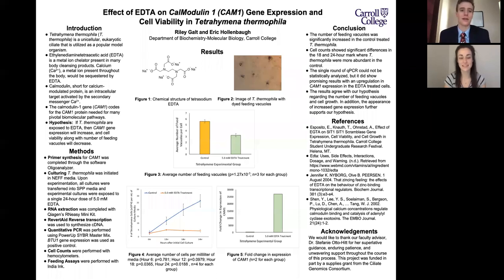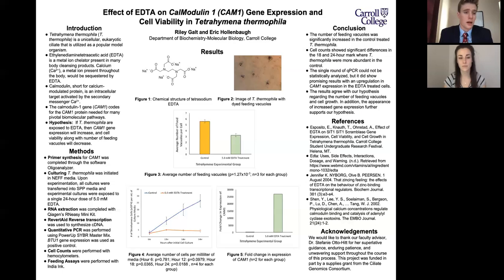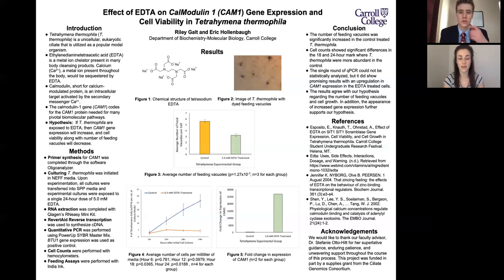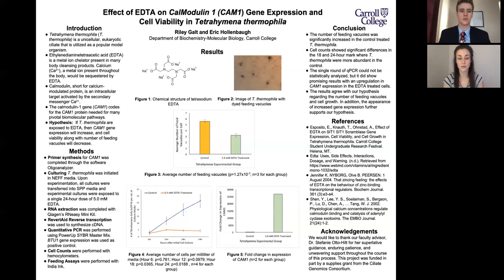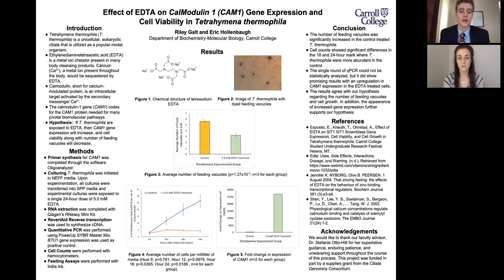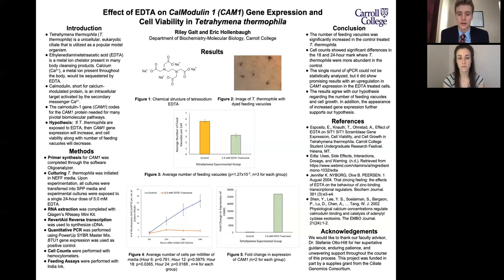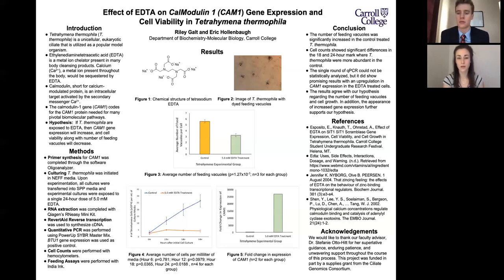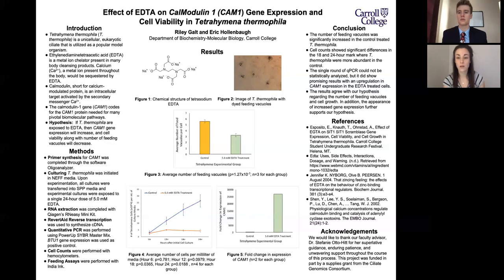Effect of EDTA on CalModulin 1 (CAM1) Gene Expression and Cell Viability in Tetrahymena thermophila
Eric Hollenbaugh and Riley Galt, Carroll College

The use of metal ion chelators, such as EDTA, is ever present in many of our daily products including shampoo, body soaps, and conditioners. For this project, we wanted to explore how the presence of EDTA influences the viability of Tetrahymena thermophila and expression of the Calmodulin 1 (CAM1) gene. We hypothesized that if EDTA is present in the media, CAM1 expression would increase but Tetrahymena viability would decrease. The CAM1 gene codes for the CalModulin 1 protein which requires calcium for activation and is involved in many cellular processes such as the Phospholipase C signaling pathway and intracellular movement. To test our hypothesis, Tetrahymena cells were cultured either in media containing no EDTA or in a media with 5mM EDTA for 24 hours. During the 24-hour treatment period, Tetrahymena cells from both groups were monitored. The cell viability was measured using a hemocytometer four different times throughout the 24-hour growth period. Immediately following the 24 hours, RNA extraction and Reverse Transcription quantitative-Polymerase Chain Reaction (RT-qPCR) were performed to measure CAM1 gene expression. The presence of EDTA was predicted to increase CAM1 gene expression and decrease cell viability due to the calcium sequestering properties of EDTA, which would decrease the amount of calcium available for CalModulin 1 activation.